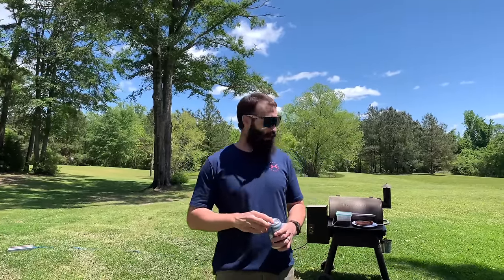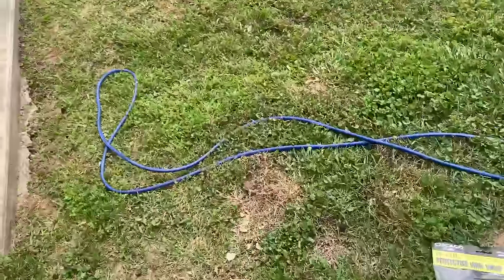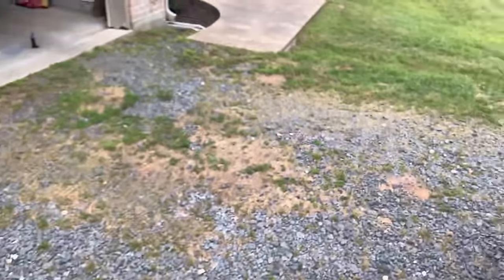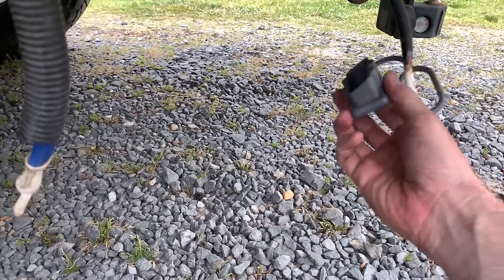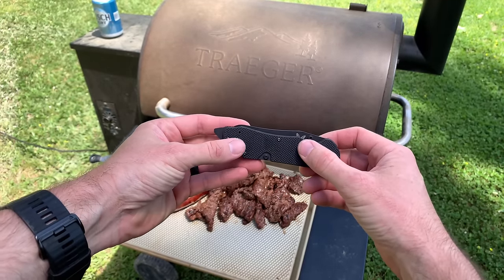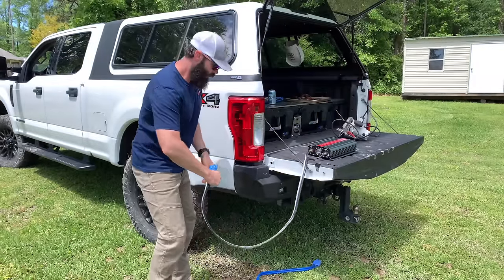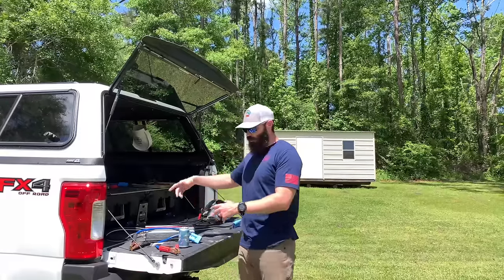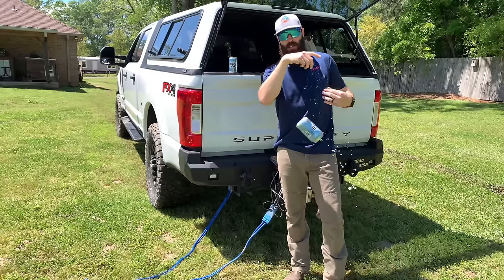Anderson plug install with inverter. (how to power whatever you want.)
HOW TO INSTALL ANDERSON PLUGS SO YOU CAN POWER WHATEVER YOU WANT.
YOU WILL NEED A BUGGER FUSE IF YOUR OPERATING THE WINCH UNDER LOAD. I HAVE SINCE BOUGHT A 500 AMP
NEED A KNIFE ENGRAVED/ETCHED. @blackshear_bladeworks on instagram

anderson wire and cables
battery connector
anderson plugs
150 amp breaker
2000 watt inverter